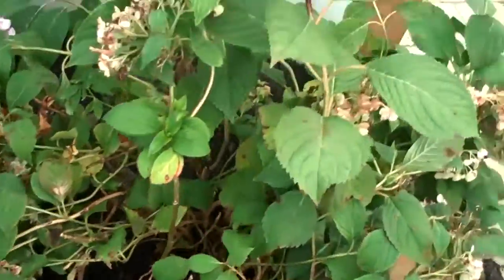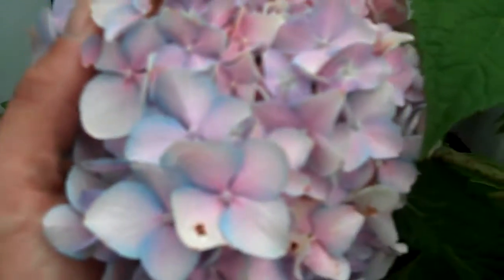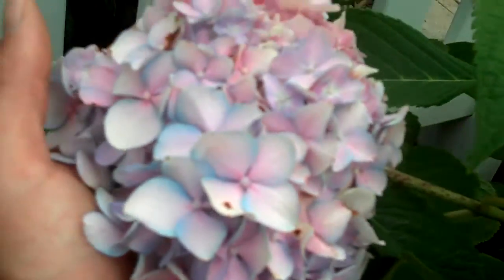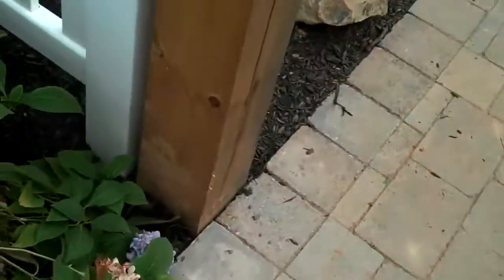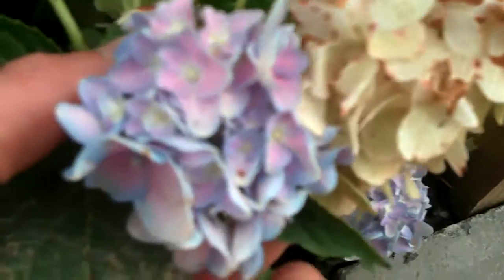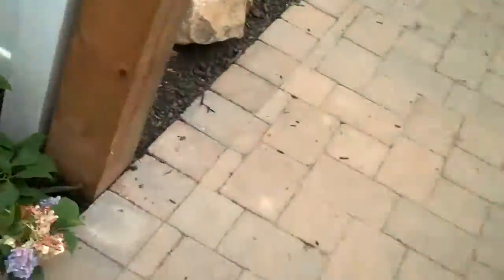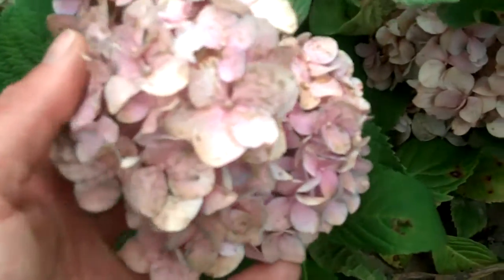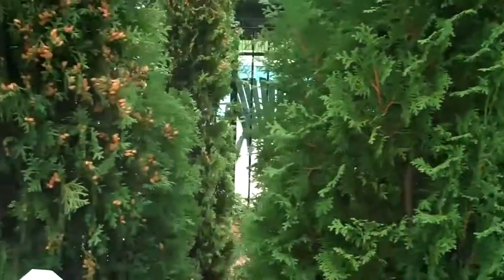Landscapes created by Chris Orser Landscaping